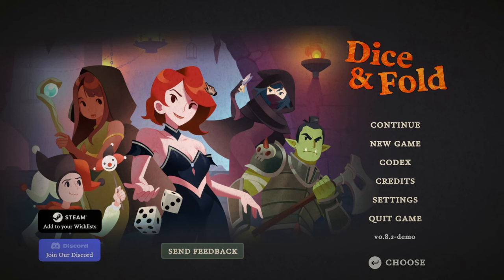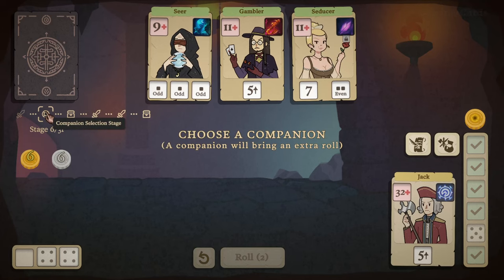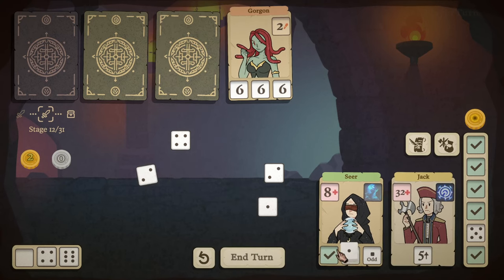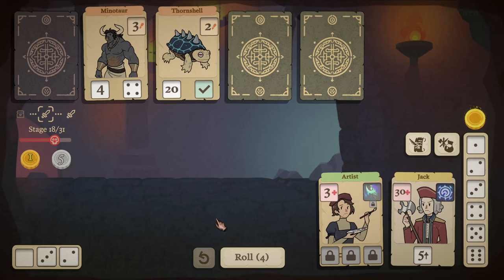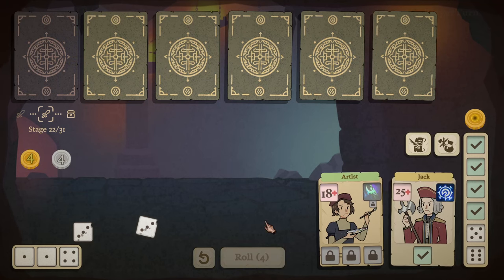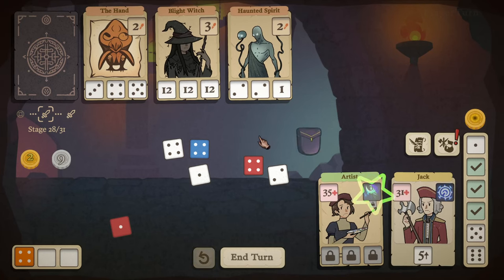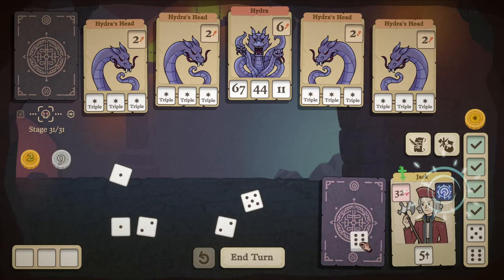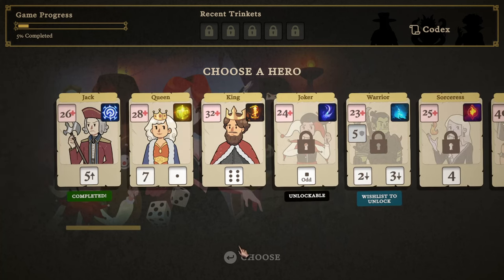Decks, Dice and Dungeons (Dice & Fold)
Dice & Fold is a Dungeon Crawler that pits you and your dice against a deck full of monsters. Choose from a huge number of unique classes, create synergies and recruit companions to fight your way out!

Dice & Fold is set to release on June 24th, 2024